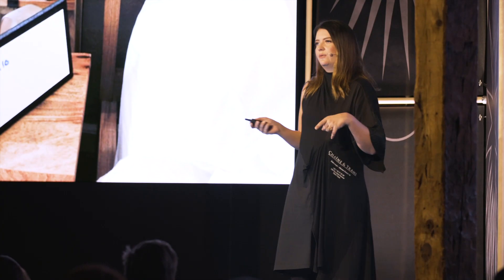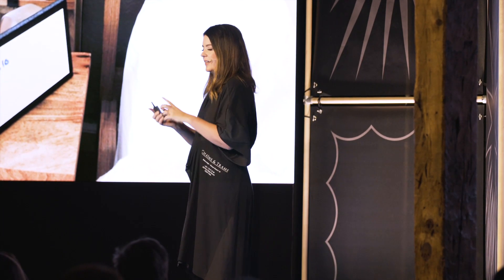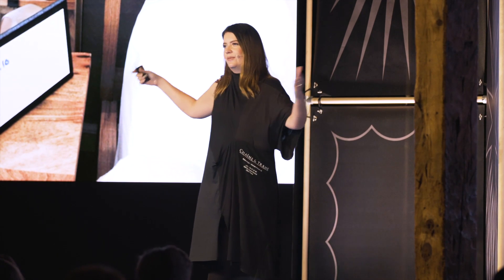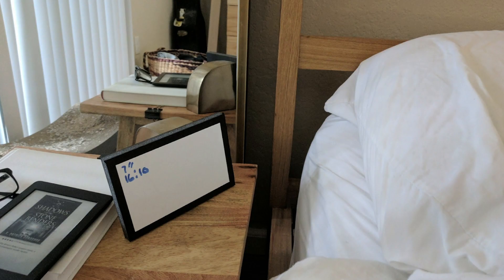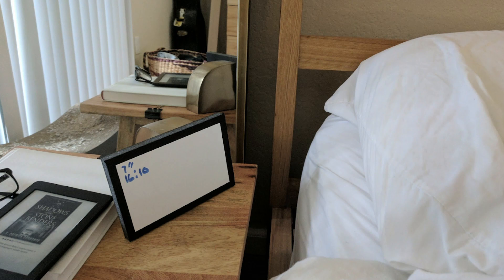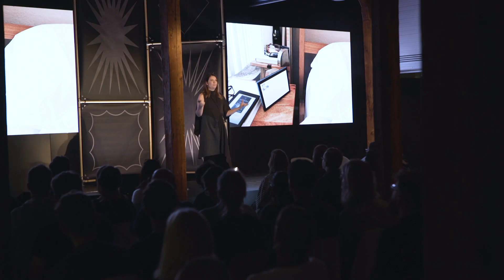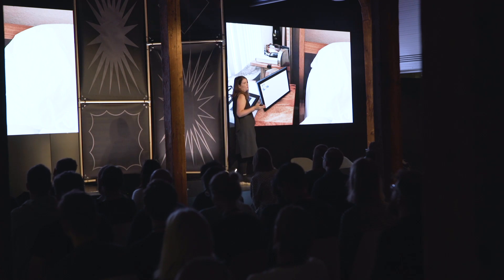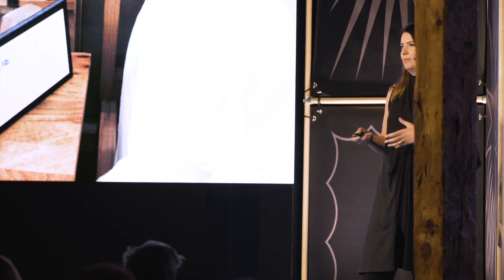Isabelle Olsson, Prototyping Google Home Hub (SPAN Short)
Welcome to SPAN18. In this short, Google’s Isabelle Olsson describes how asking your team to test products themselves often reveals insightful feedback.